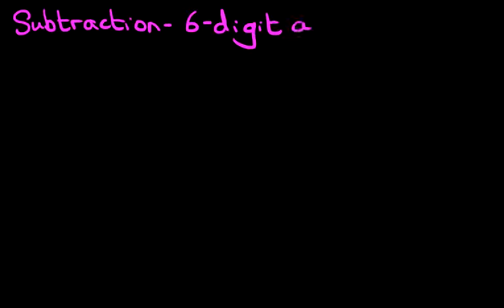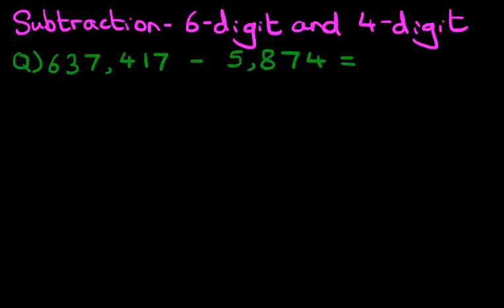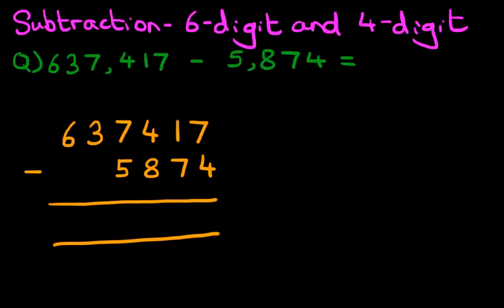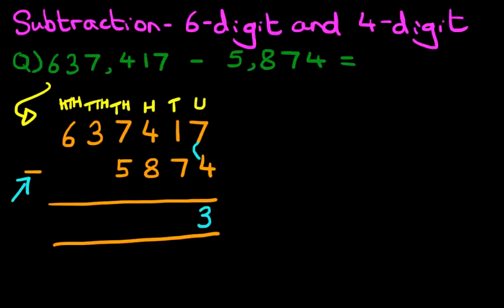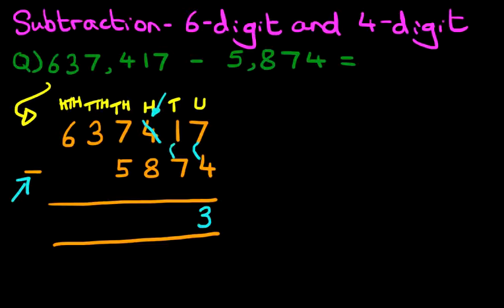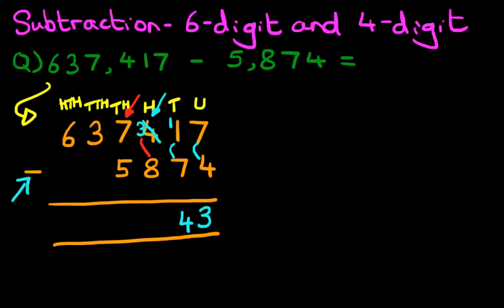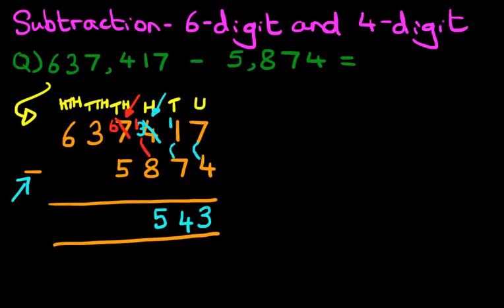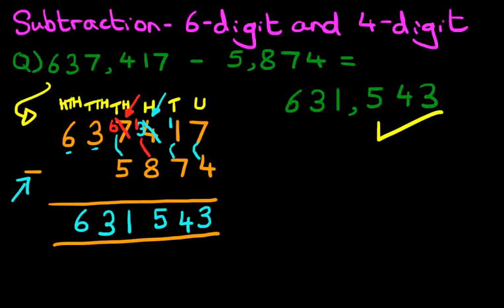HOW TO SUBTRACT - 6 Digit and 4 Digit Numbers